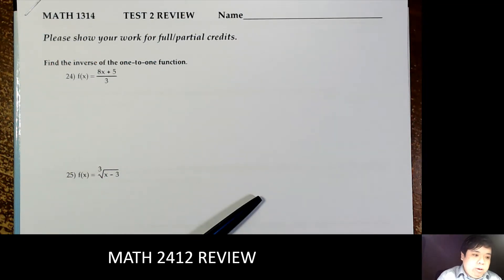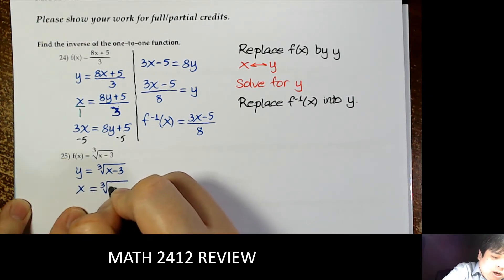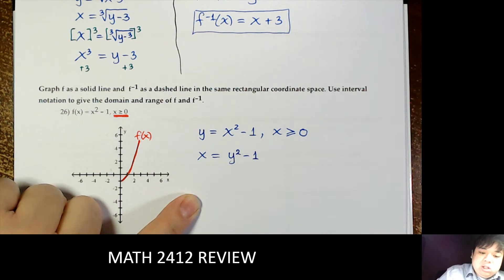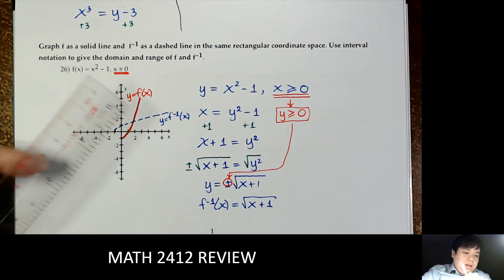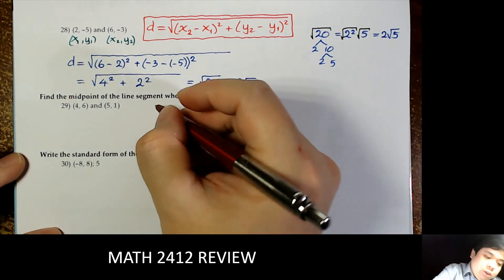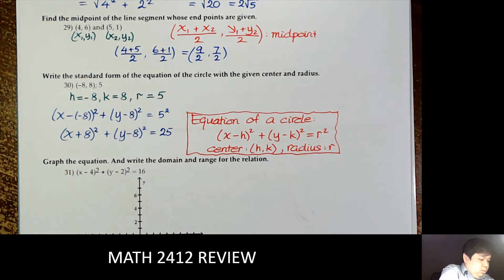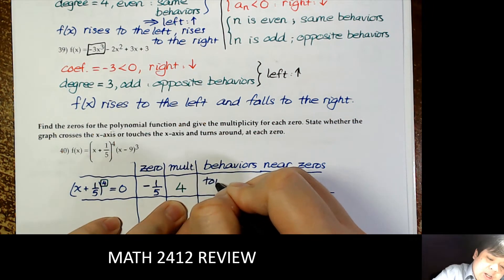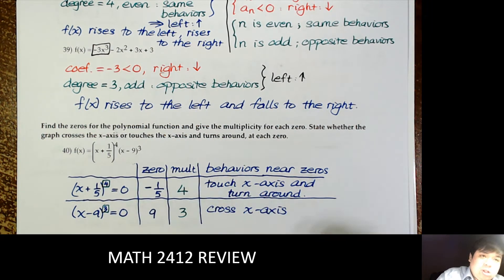Math 1314 Review 024-050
Question 24 00:10
Question 25 02:25
Question 28 11:35
Question 29 13:50
Question 30, 31 14:55
Question 32 21:30
Question 33 23:25
Question 34, 35 25:00
Question 36 30:50
Question 37 34:30
Question 38, 39 41:10
Question 40 46:45
Question 41 49:15
Question 42 51:50
Question 43 54:40
Question 44, 45 56:40
Question 46 1:01:05
Question 47 1:09:05
Question 48 1:16:25
Question 49, 50 1:23:50